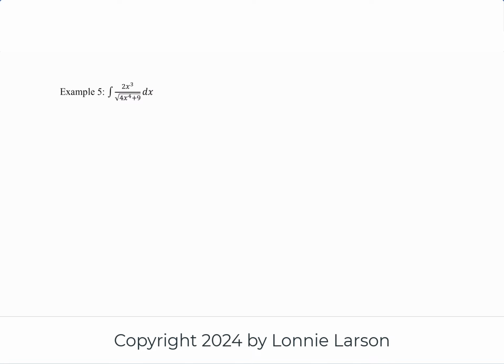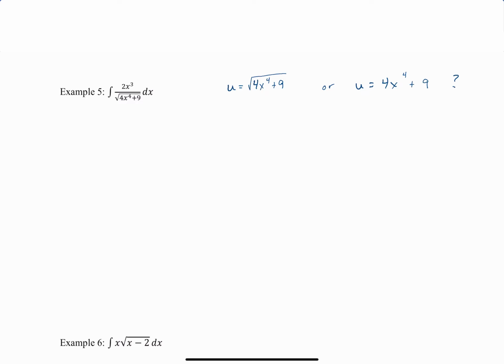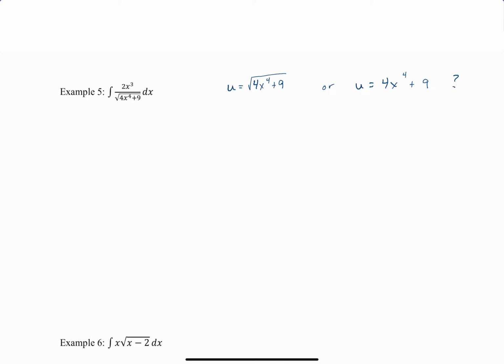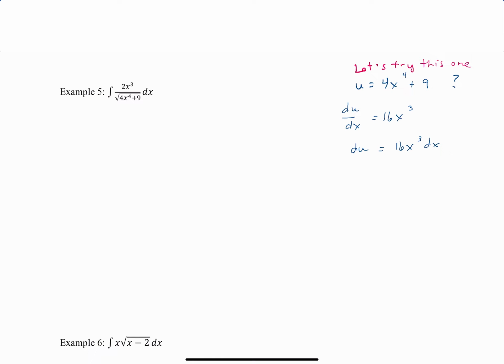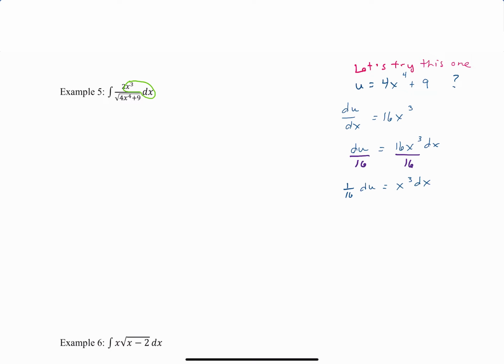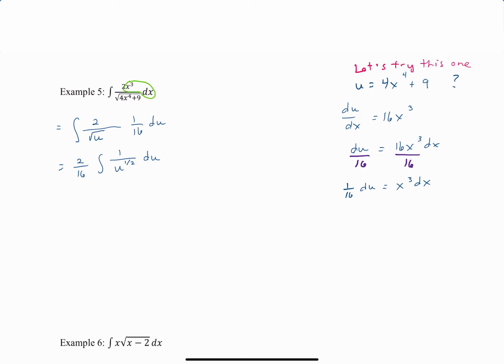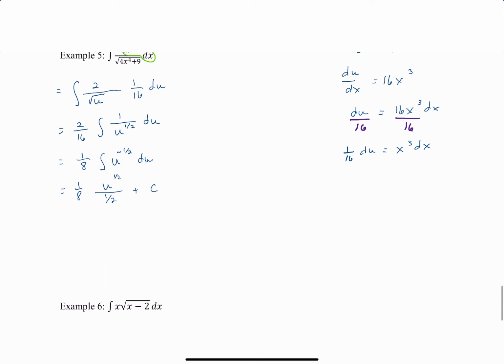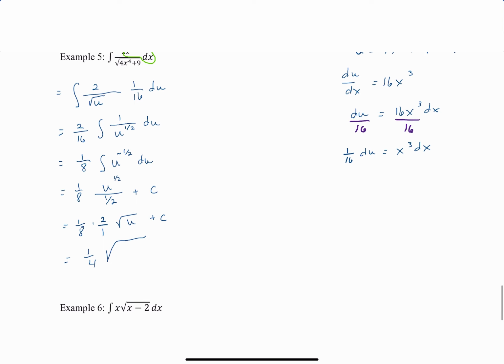Math 340 5.2 Part 3